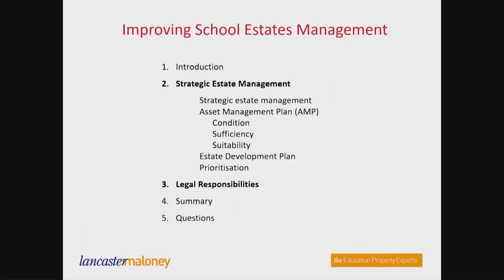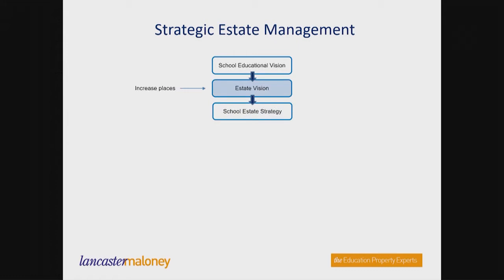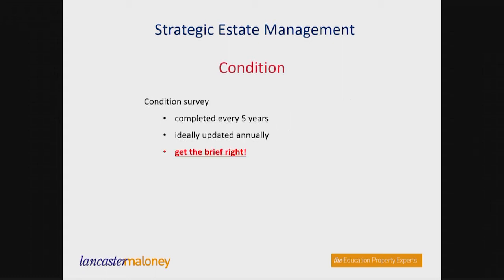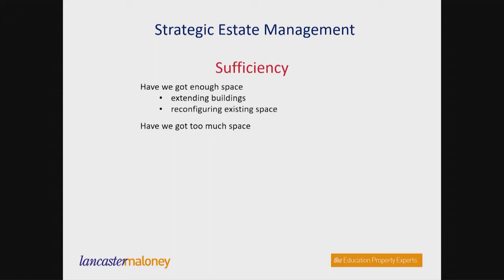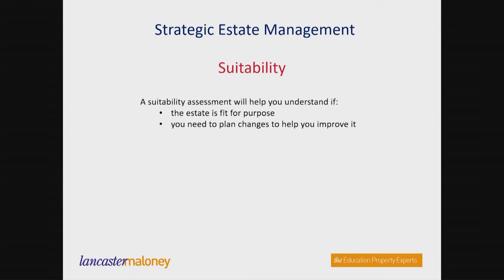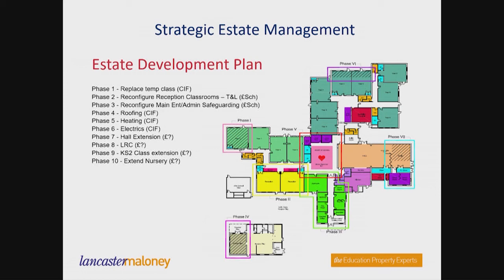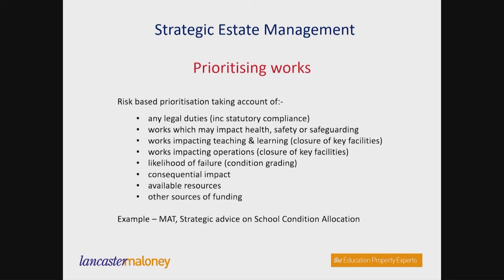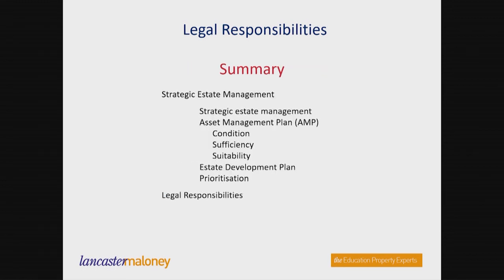Presentation: Improving School Estates Management | The Schools & Academies Show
Full presentation of 'Improving School Estates Management' delivered by Peter Maloney at the Schools & Academies Show Birmingham 2019.